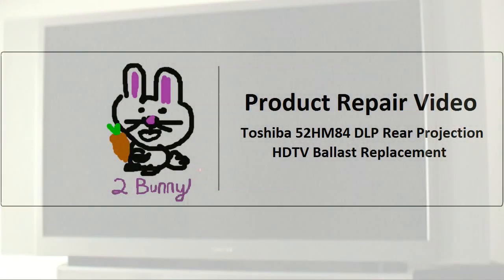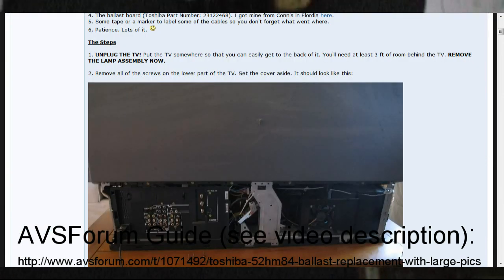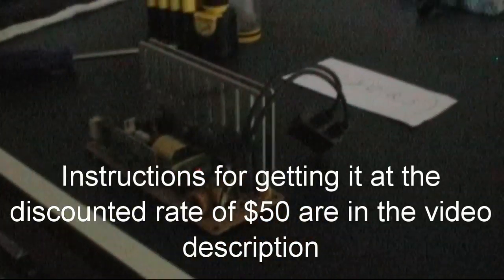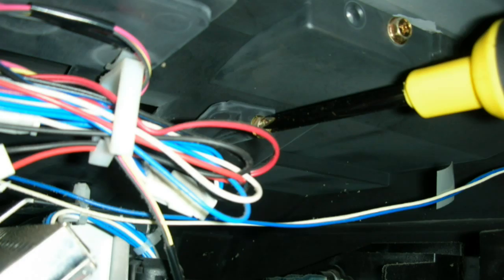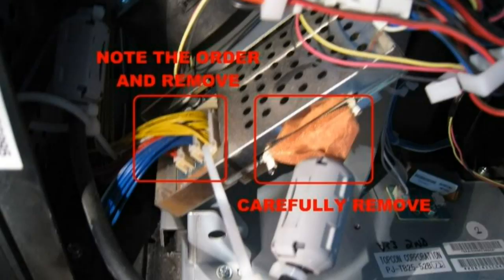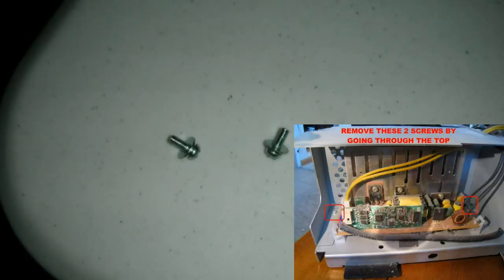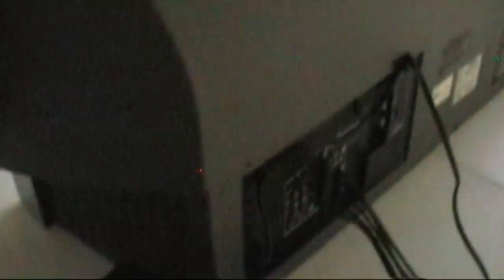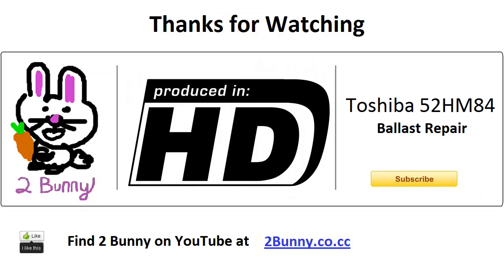Toshiba 52HM84 Ballast Replacement Repair Guide 2012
In my last video, I covered how I came to acquire the Toshiba 52HM84 DLP Rear Projection Television set. At that time (about four months ago) I looked into the possibility of repairing it as it had the infamous symptom of not lighting the lamp or starting up first try. A quick internet search led me to find out that this was quite common among all the HM84 models, but could be easily repaired in most cases by just replacing the ballast. Here's the rundown:

00:47 - Supplies
03:17 - Repair
07:20 - Reassembly

Part Numbers:
23122468 - Original HM84 Ballast (expensive)
23122497 - Alternative Compatible Ballast (less expensive, equally effective)

UPDATE (September 2014) - In light of the ballast no longer being available to purchase affordably, some people have made an effort to repair their broken ballasts. If you'd like to learn more about trying this for yourself, be sure to check out the David Rios comment thread in the comments on this video and look for Bogdan Sandu's comments for details on exactly how the repair was done.

UPDATE (November 2013) - Please note that this video was originally recorded in summer of 2012. Since then, the part used is no longer available from the cheaper site and is (for the time being) out of stock on ShopJimmy. Ballasts do show up on eBay for around $70 (or less) from time to time and several sellers are now offering a repair kit for the 23122468 ballast for around $30 (YMMV). If you'd like to repair your existing board to save money but can't or don't want to solder, one eBay seller is also offering a repair service for $45. I can't vouch for the effectiveness of any of these methods, but they may be worth checking out if anyone is looking to repair one of these sets for a reasonable price. As mentioned, it is a pretty decent machine as mid-2000s-era DLP televisions go.

23122497 Ballast (alternative compatible part) (11/2013 - out of stock)

ShopJimmy Parts Overstock Pricematch link (provide this over the phone to get the ballast for $50) (11/2013 - item appears to not be in their catalog anymore)

If you'd like additional details or photos of the process, please leave a comment or personal message.

Video Shot on the Canon ZR10.